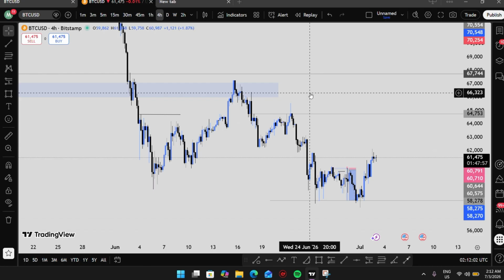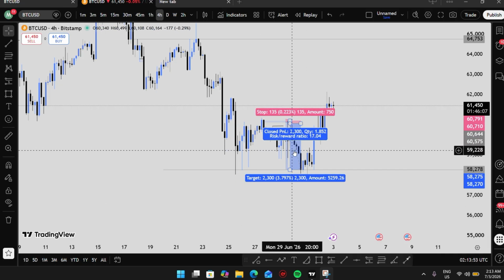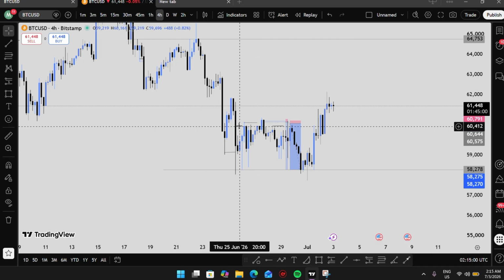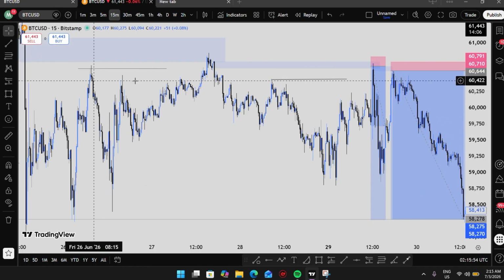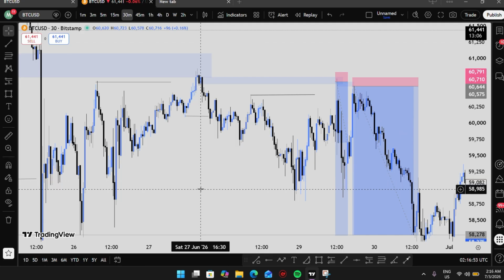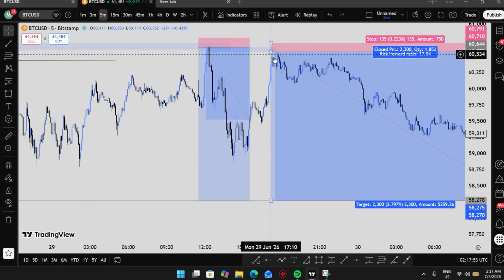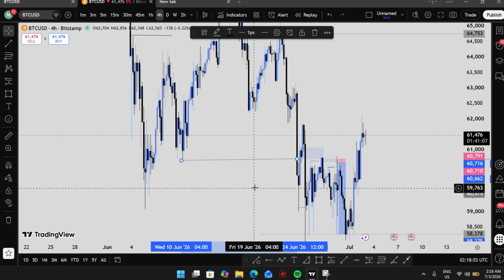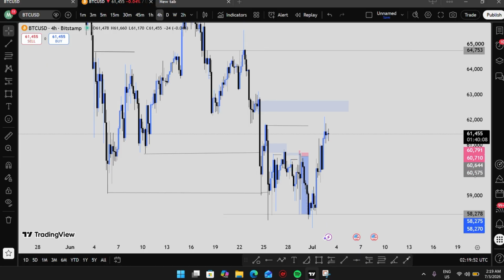BTCUSD TRADE BREAKDOWN.